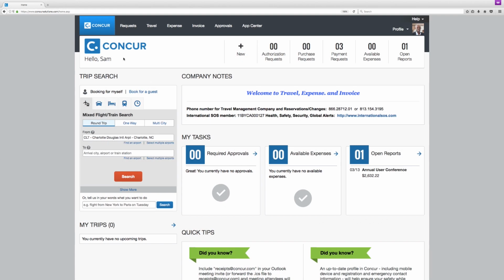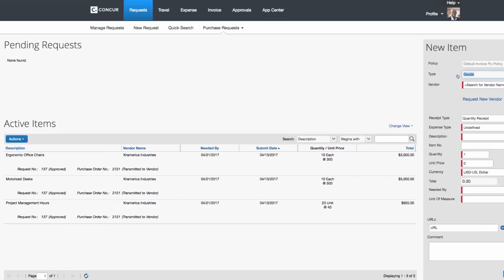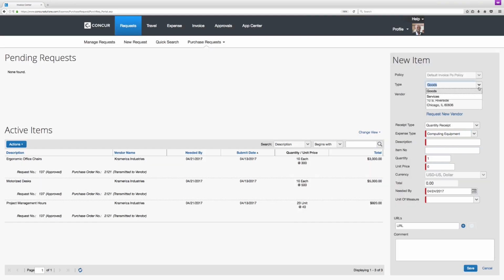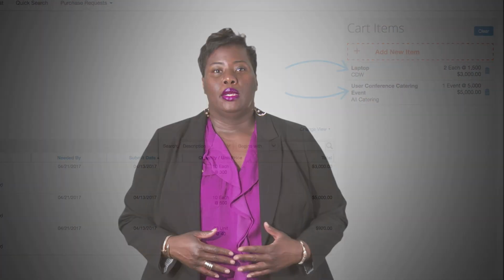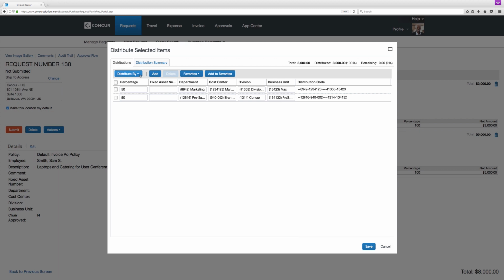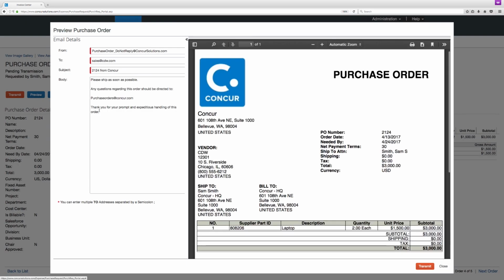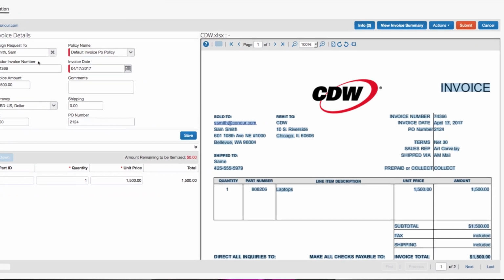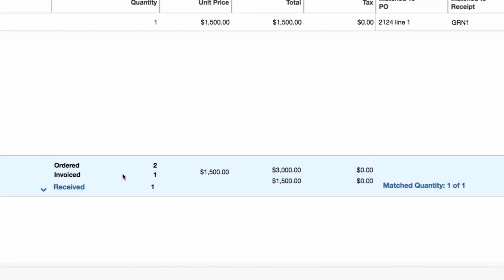Concur Purchase Request & PO Matching